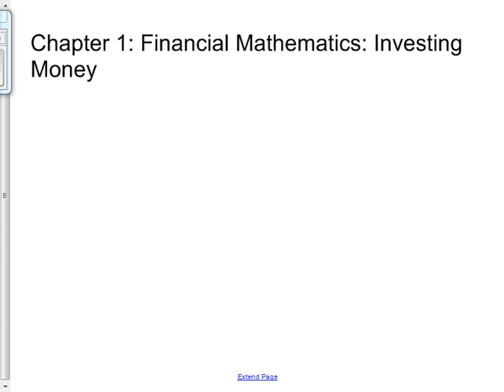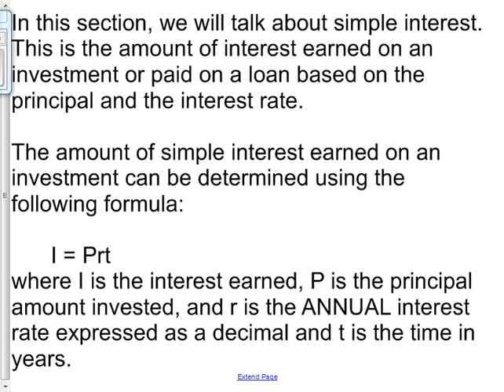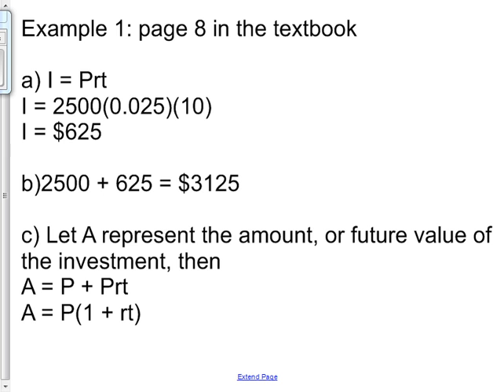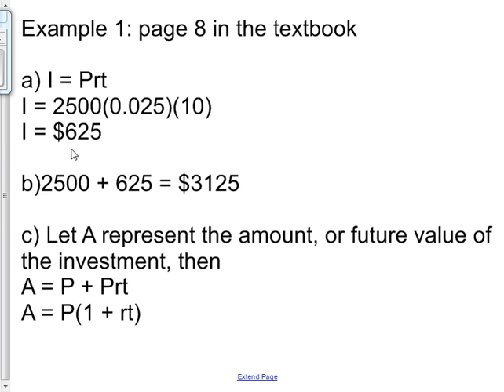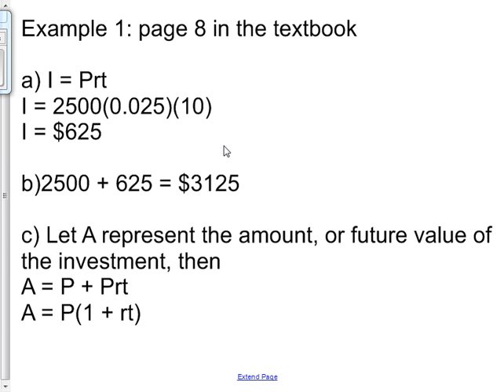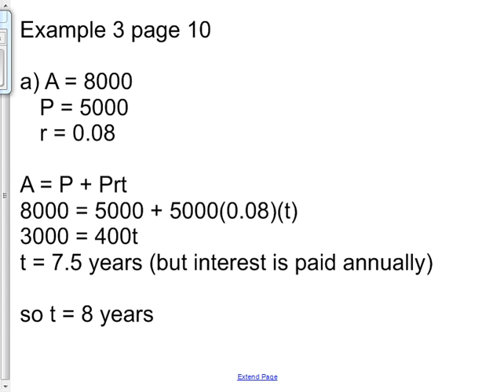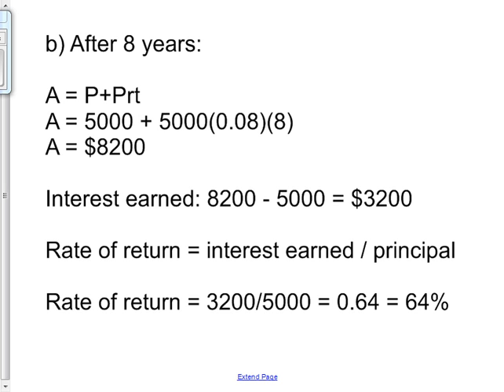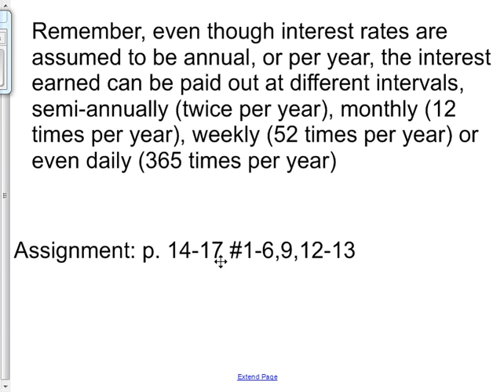1.1 Simple Interest